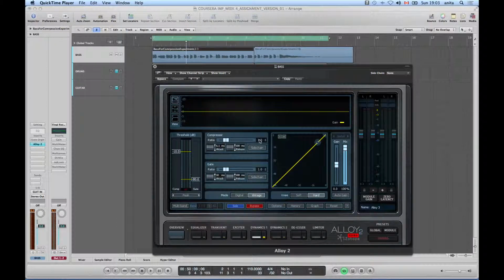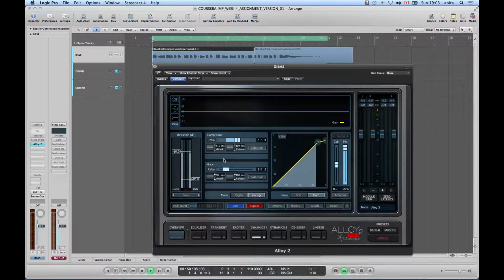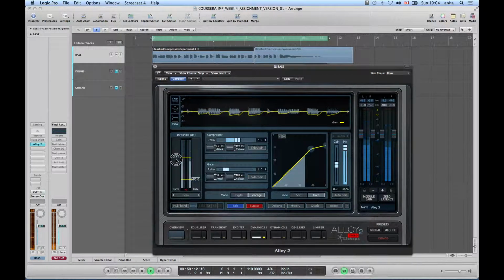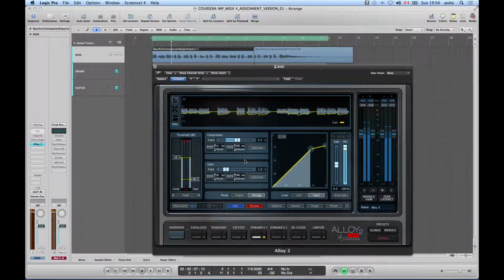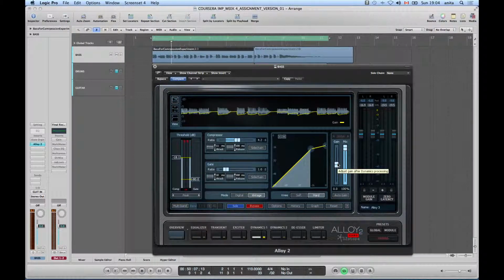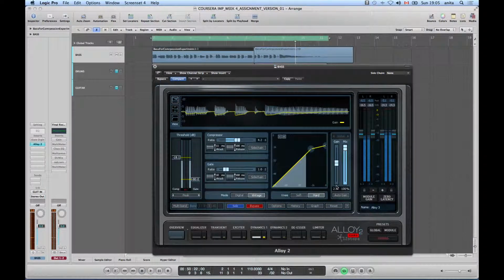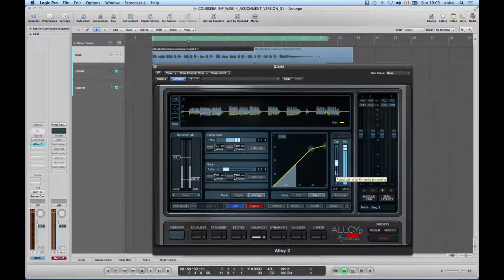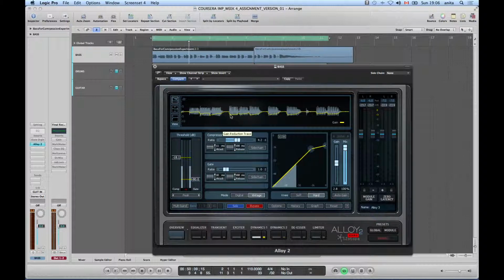COURSERA IMP WEEK 4 ASSIGNMENT USING THE IZOTOPE COMPRESSOR ON A BASS GUITAR TRACK IN LOGIC PRO 9